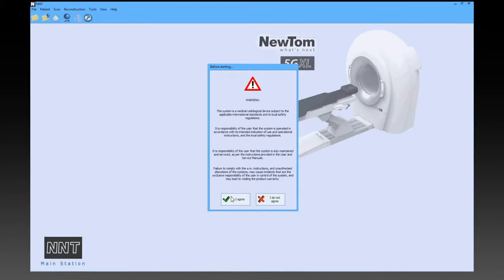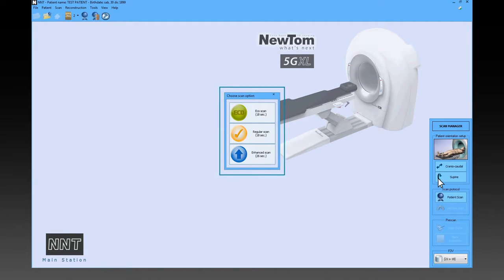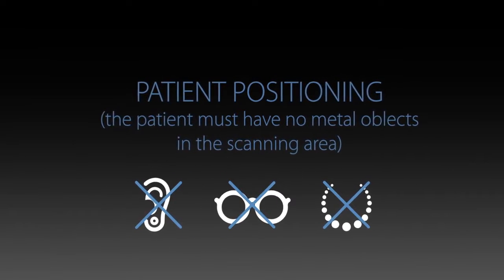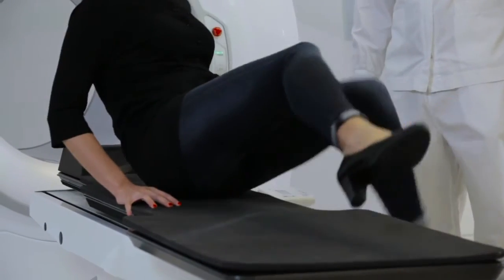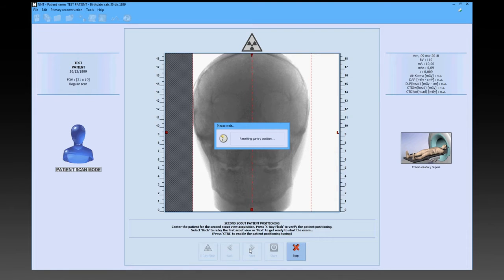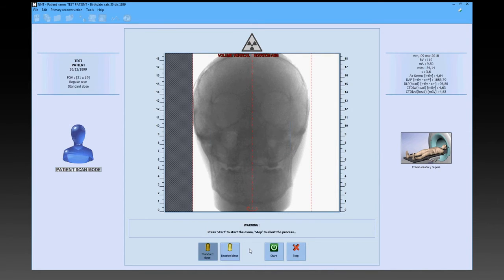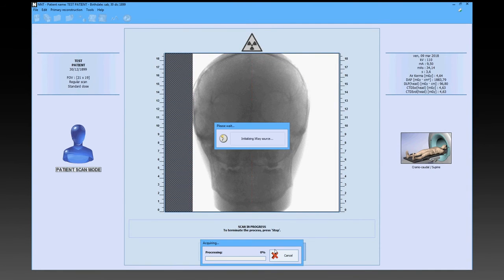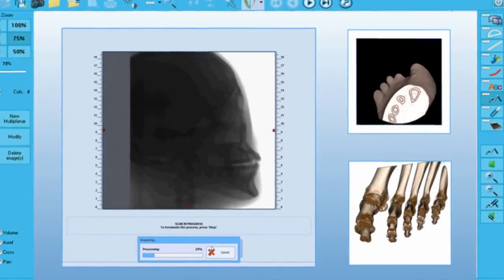ENGLISH NewTom a video guide for acquiring 3D imagery with 5G XL